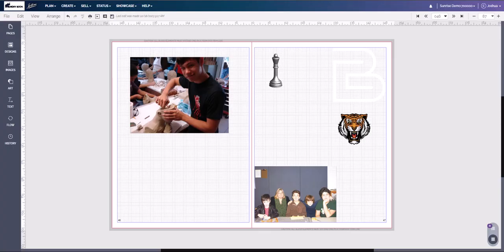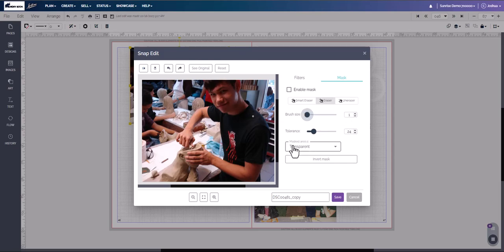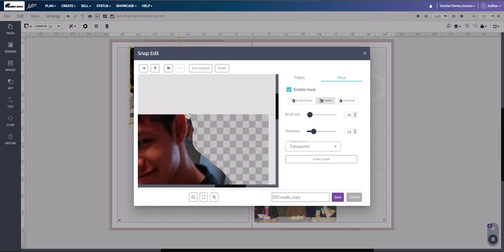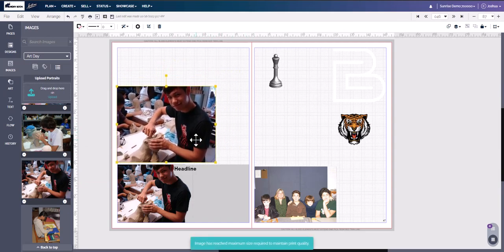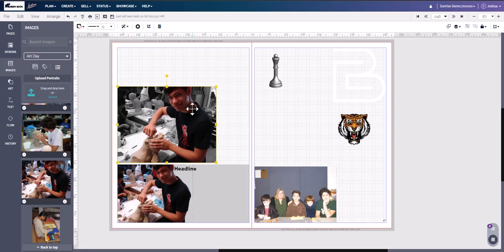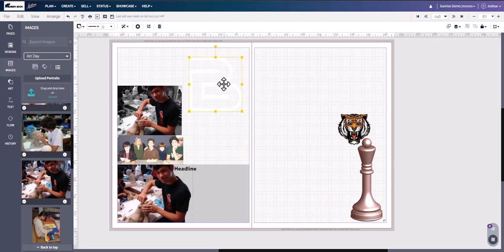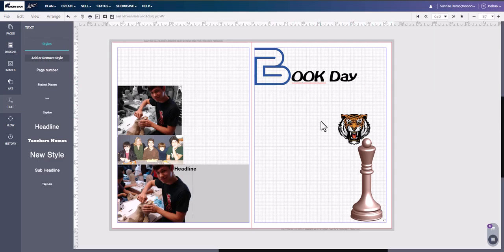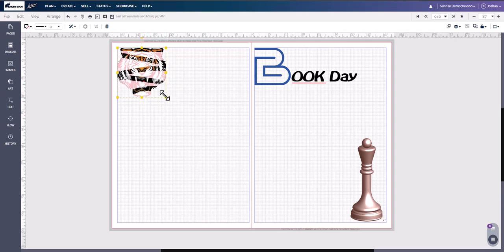Webisode - Photo editing with Snap Edit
In this webisode, we will  show you photo editing made easy with the Snap Edit tool in the page designer.